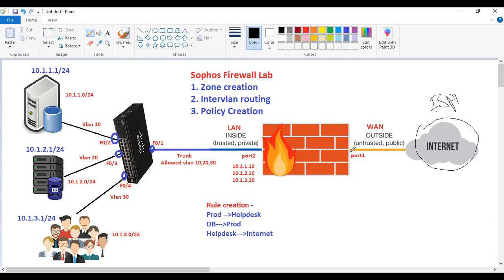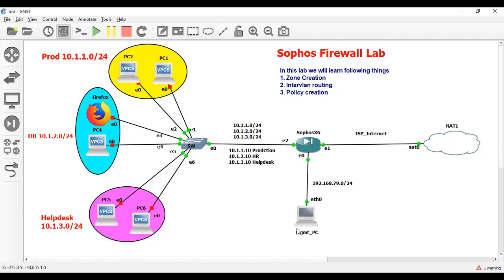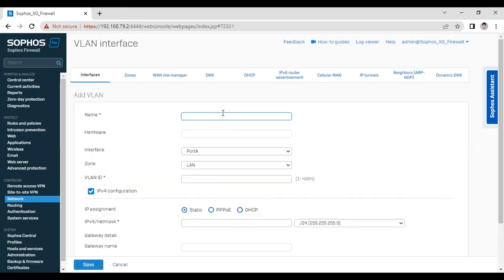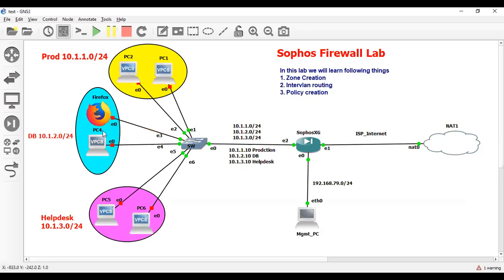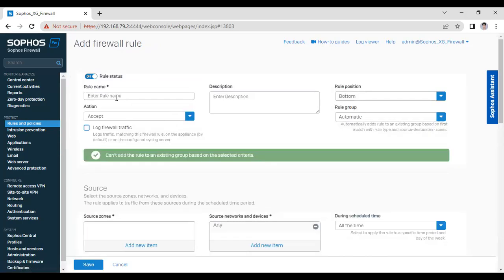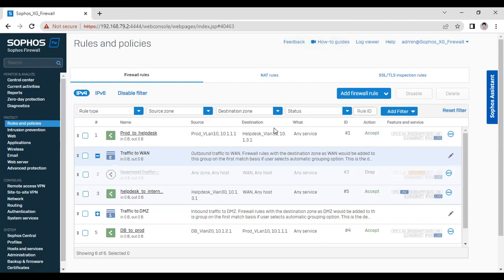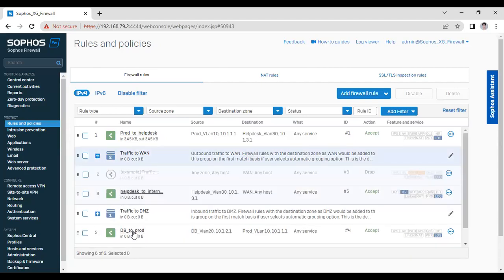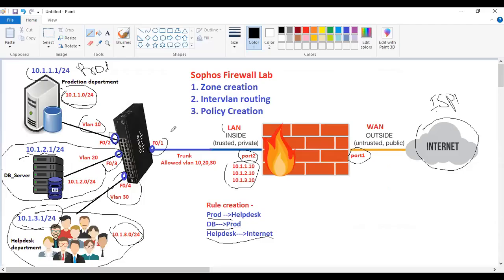Sophos Firewall Zone creation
Sophos XG firewall part 2 video
In this video I have demonstrated following things-
Zone creation
Intervlan routing
Rule configuration
If you are fresher please join the blow link as well to improve your technical skills-